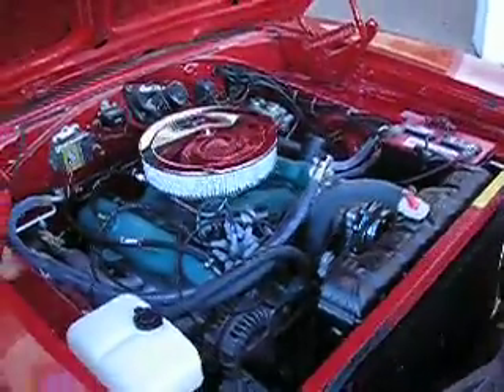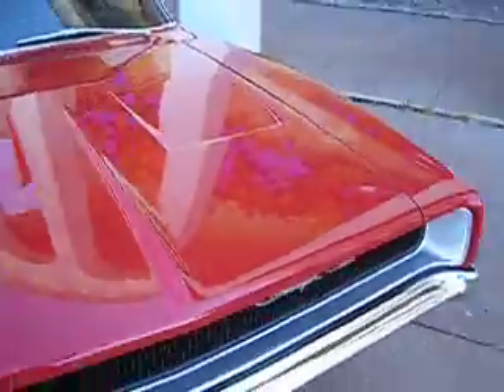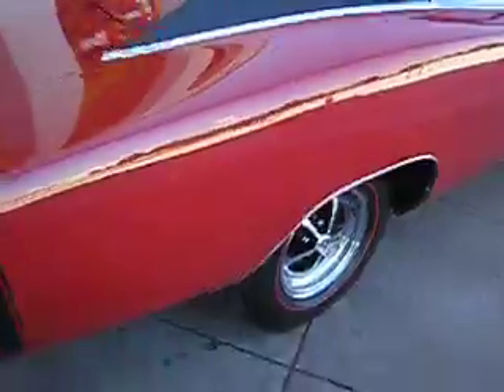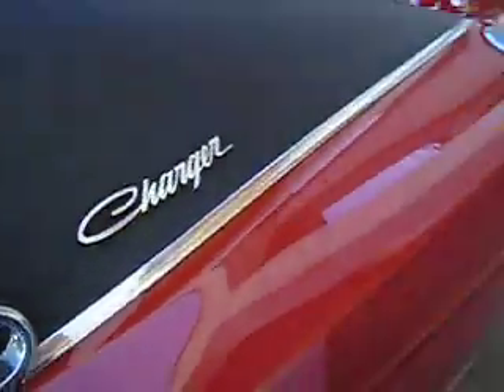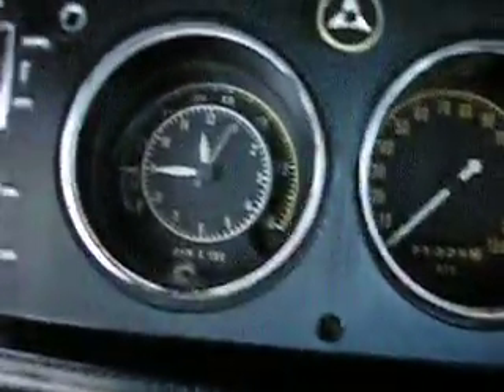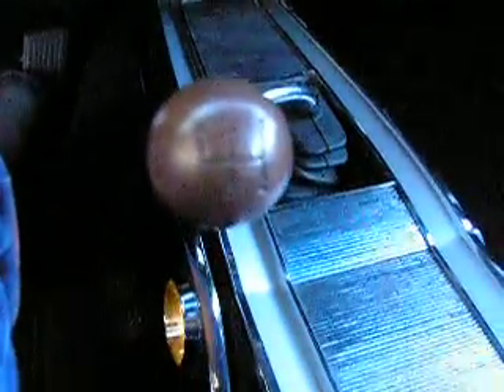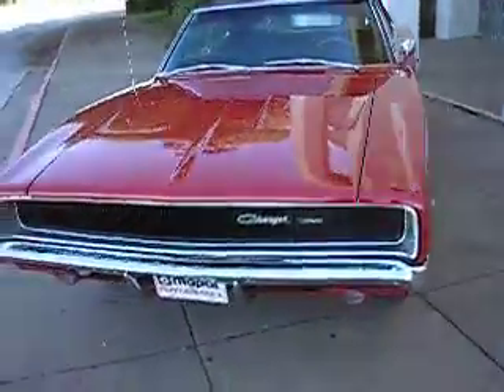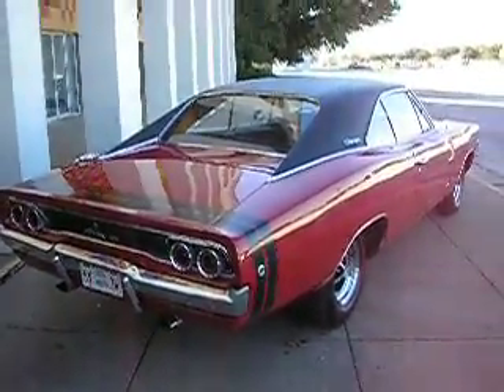68 dodge charger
383 4 speed